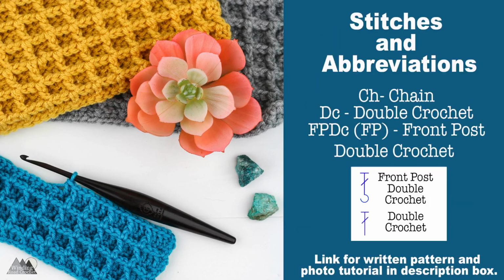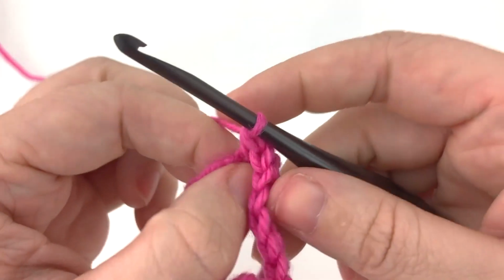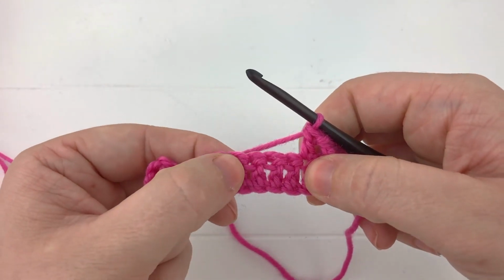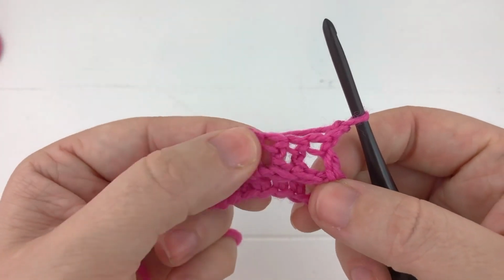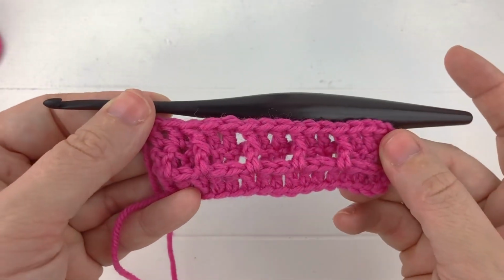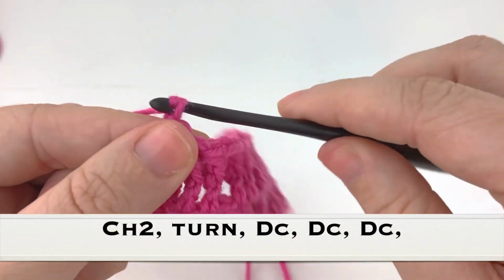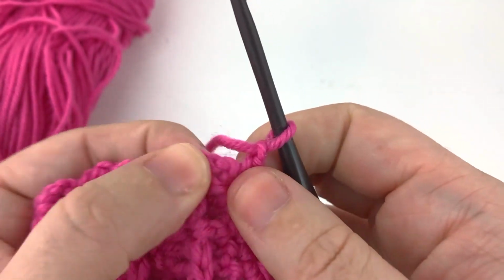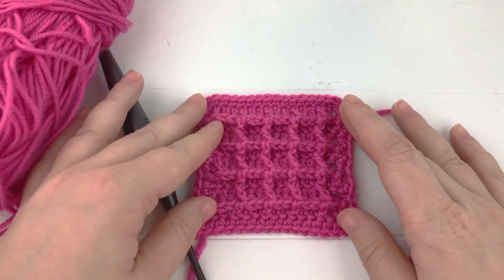CROCHET: How to Crochet the WAFFLE STITCH, Step by Step Directions by Winding Road Crochet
Learn to crochet the waffle stitch. This beautiful stitch is great for so many projects. Written Pattern